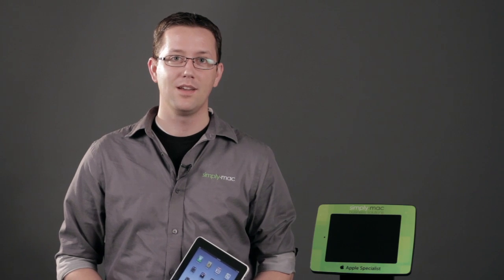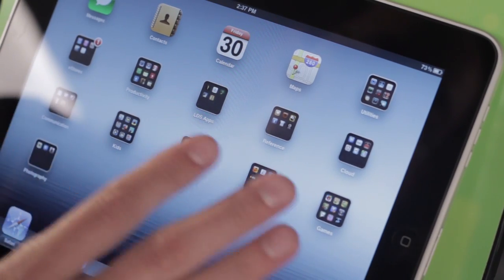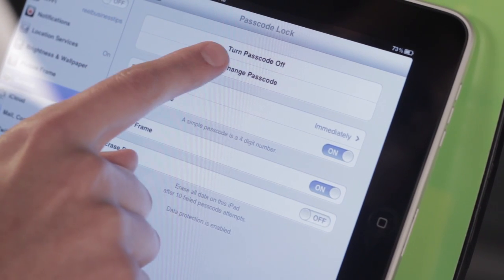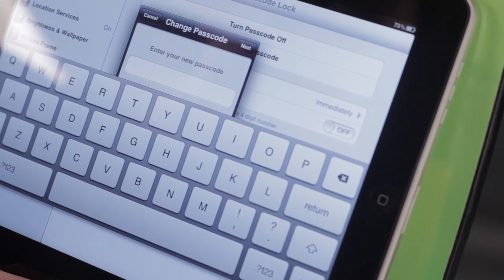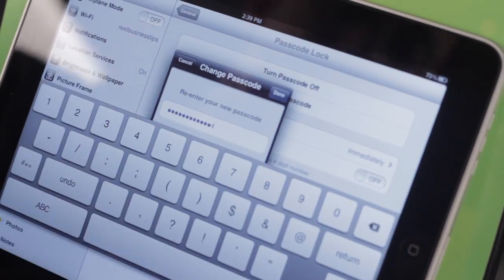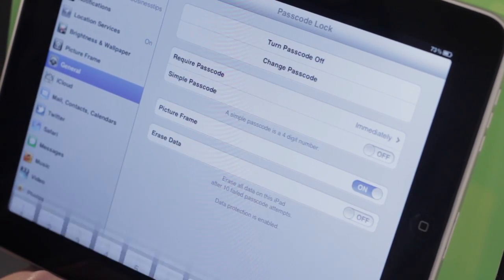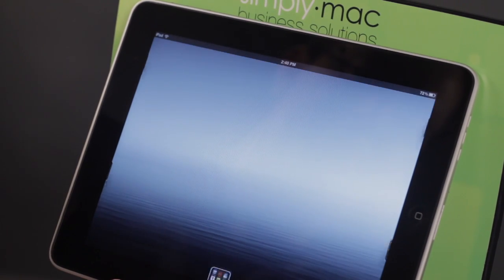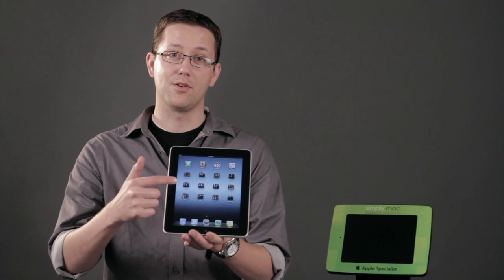How to Disable Your Passcode From the iPad : iPad Tips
If you don't want to have to enter a passcode every time you turn on your iPad, you can always disable it. Disable your passcode from the iPad with help from an Apple certified technician in this free video clip.